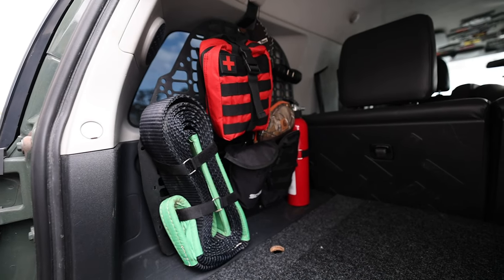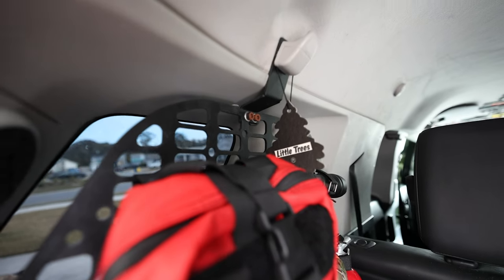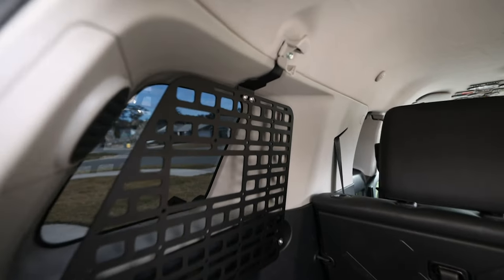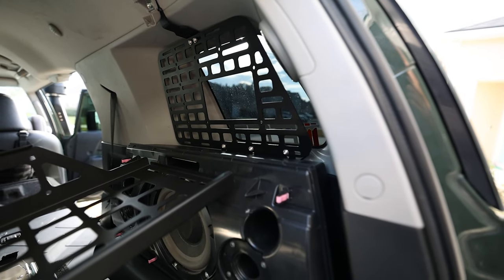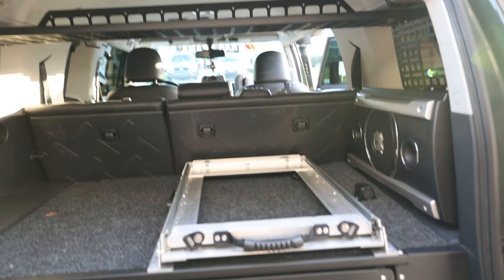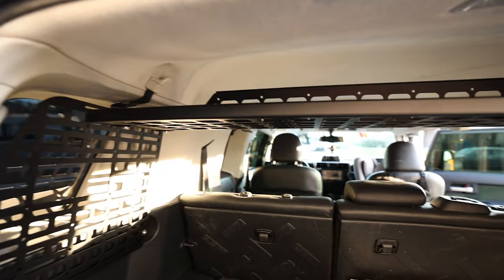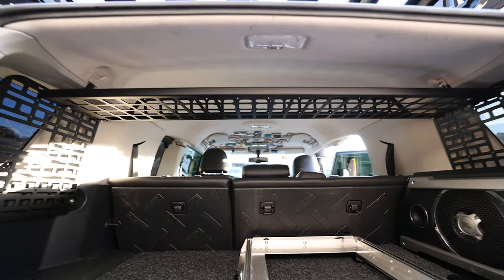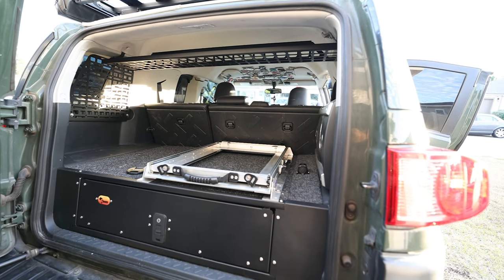FJ Cruiser rear molle shelf-Bison Gear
The day has come for the FJ Cruiser to finally have a rear shelf system! Bison Gear has stepped up to the plate and put out the missing piece for my FJ Cruiser's rear cargo area, the shelf system.

I will be making a second video to follow up on this video.